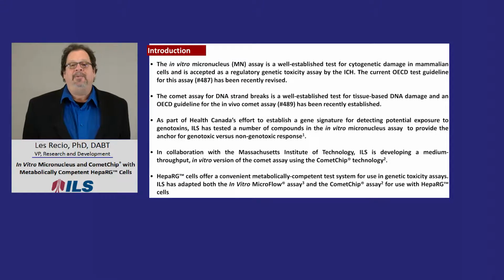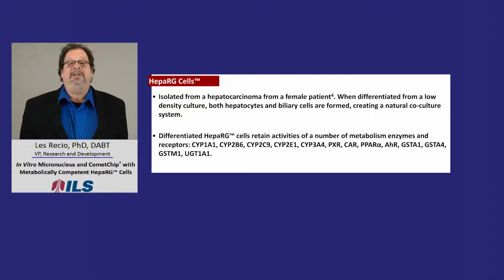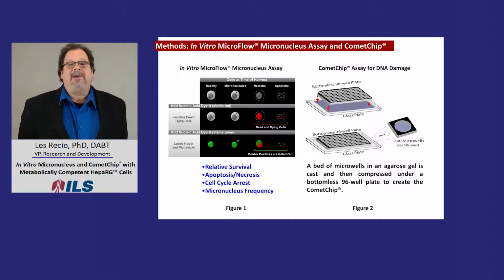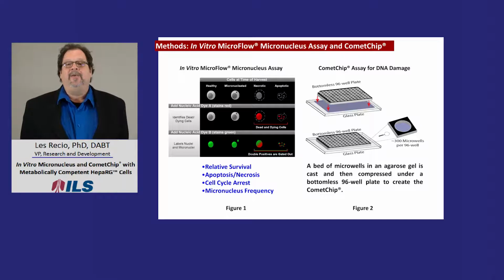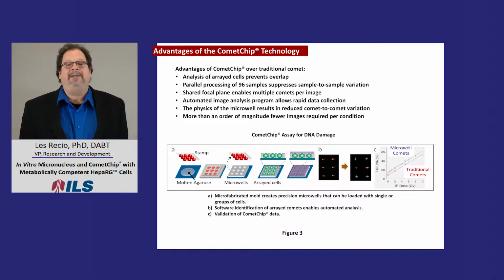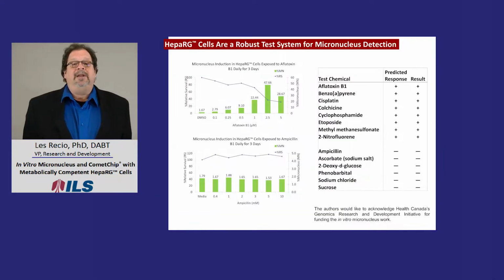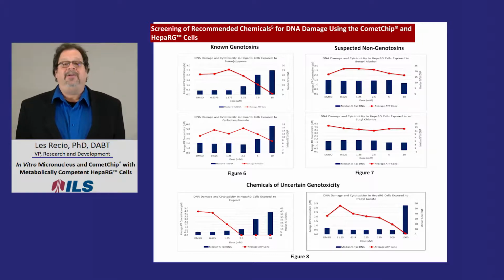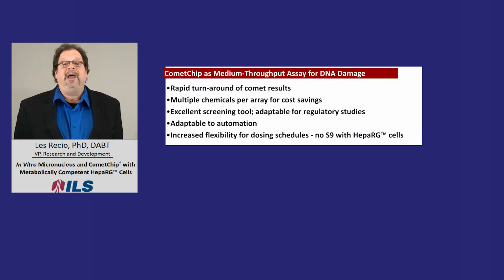Les Recio, Ph.D., DABT, HepaRG Poster Presentation, April 27, 2017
ILS
HepaRG Poster Presentation
Les Recio, Ph.D., DABT